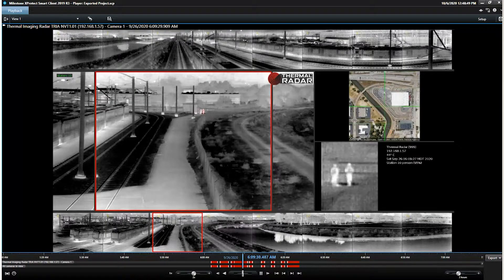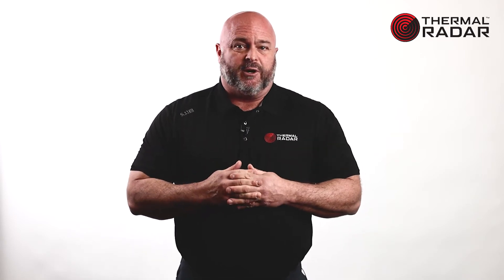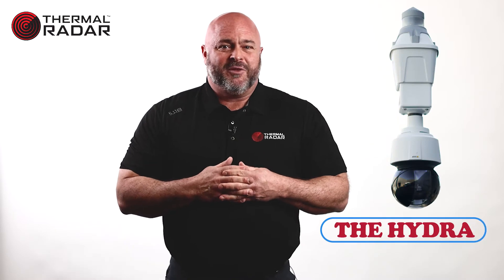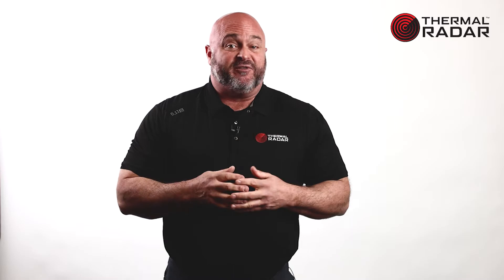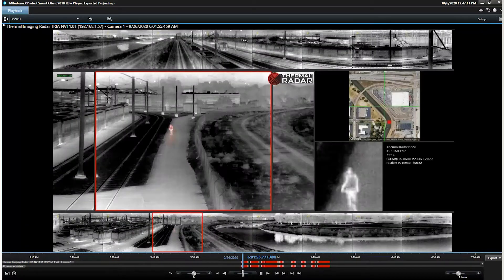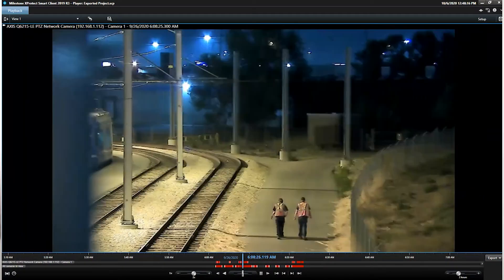Thermal Radar 2021 - 360° Perimeter Protection for Critical Assets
Thermal Radar™ is a network-based thermal surveillance and detection solution providing constant 360° situational awareness.